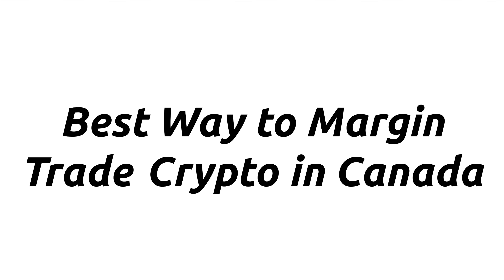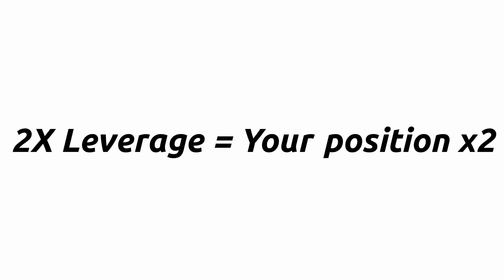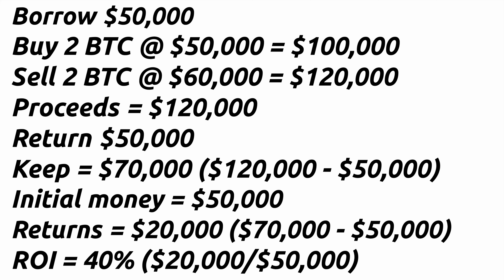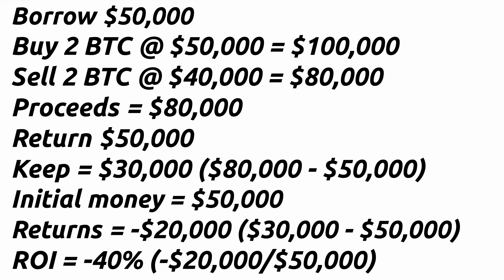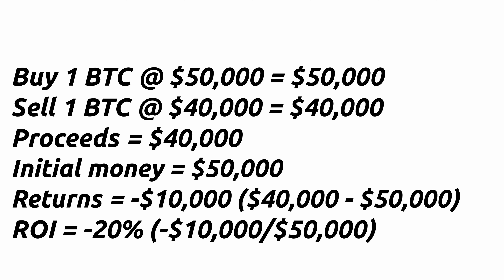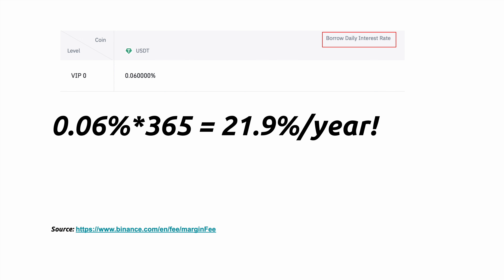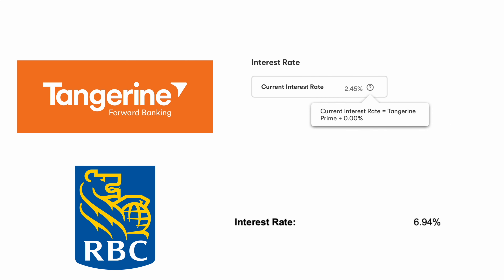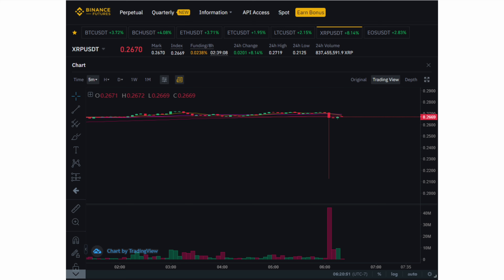Best way to margin trade crypto in Canada?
Here's the best way to margin trade (in my opinion) in Canada. You can lose MORE THAN 100% than your initial investment so please be cautious about that.